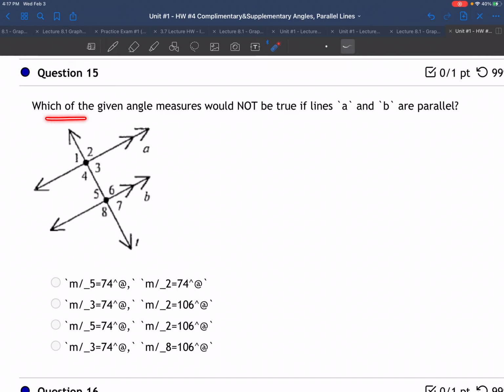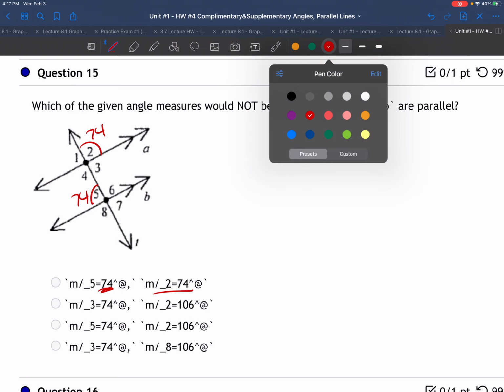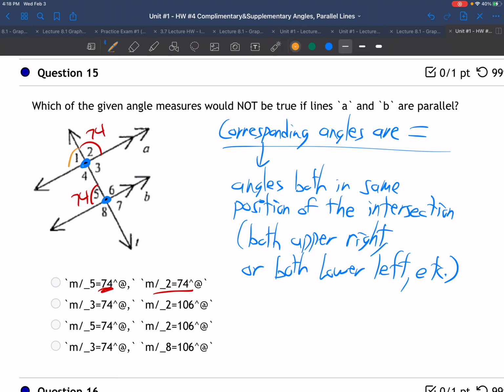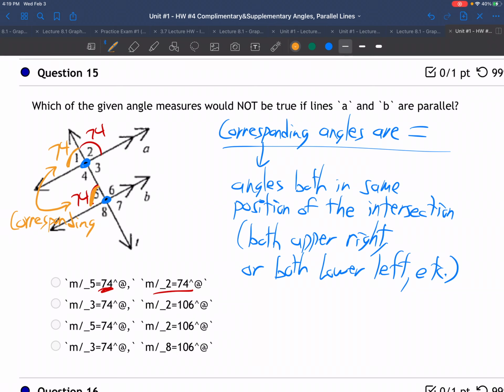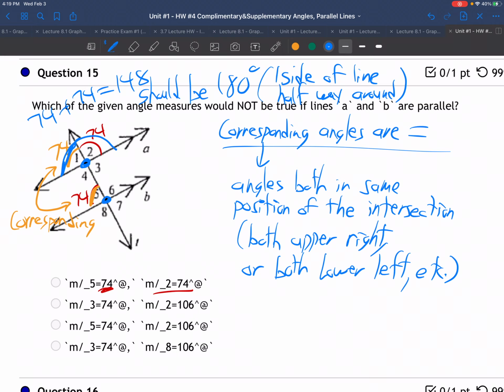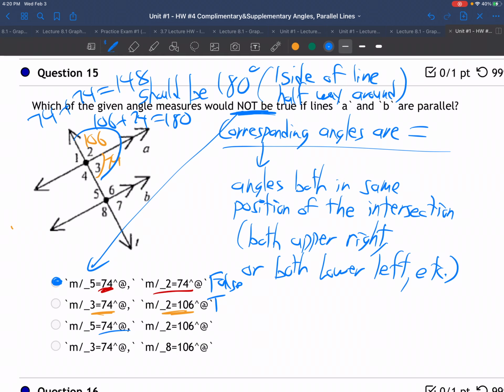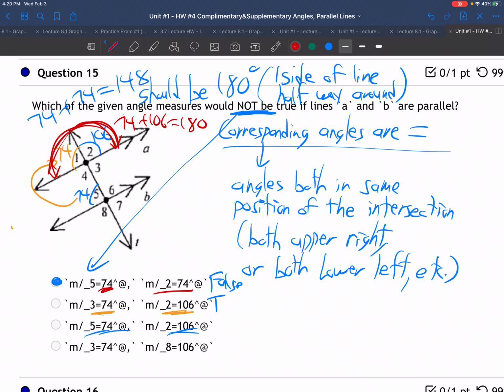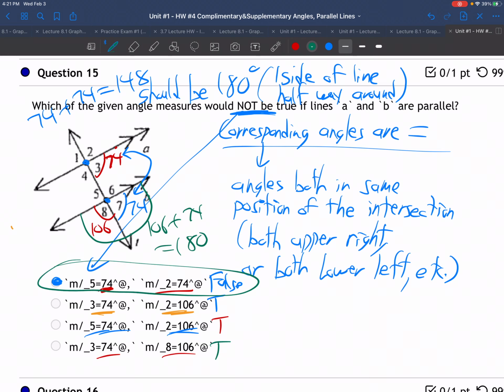m10b-unit 1 - hw4-15